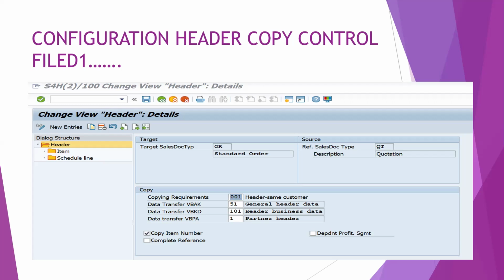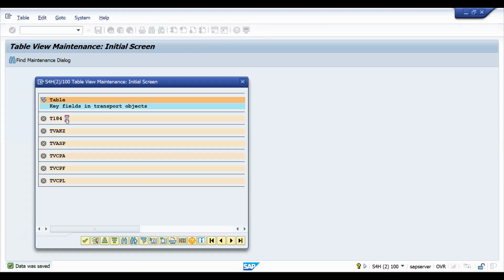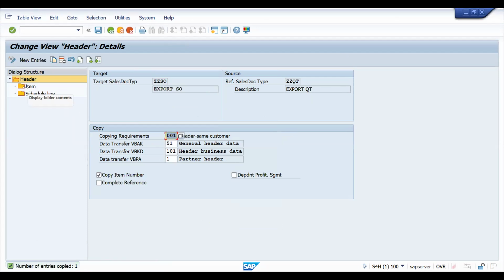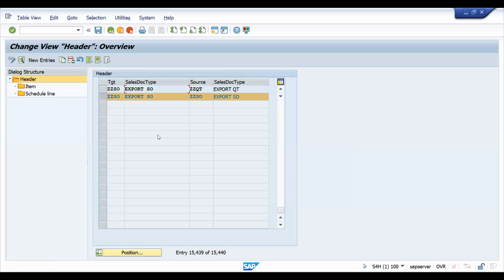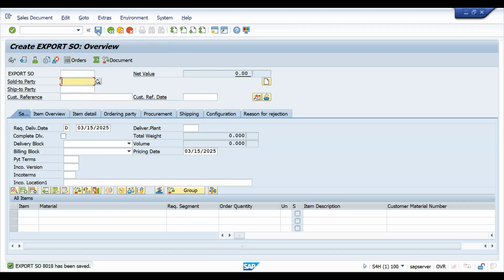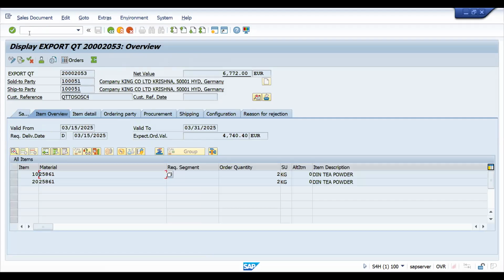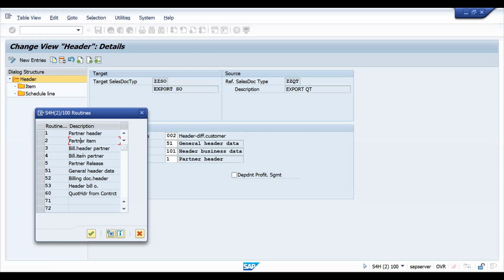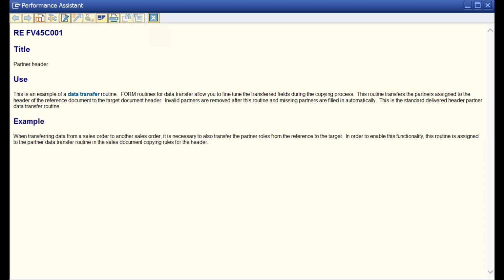SAP SD CONFIGURATION HEADER COPY CONTROL FILED1……